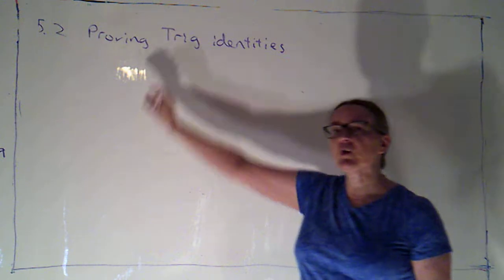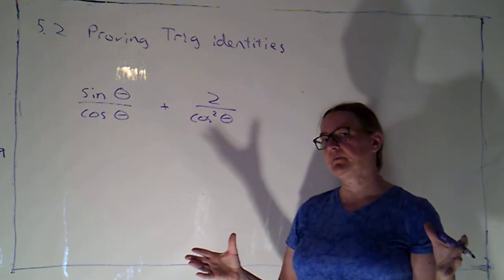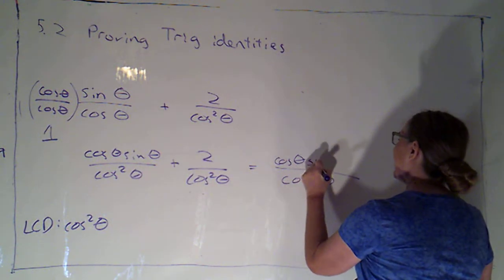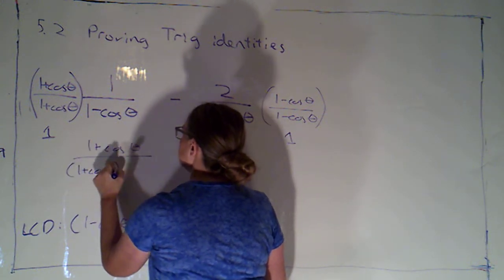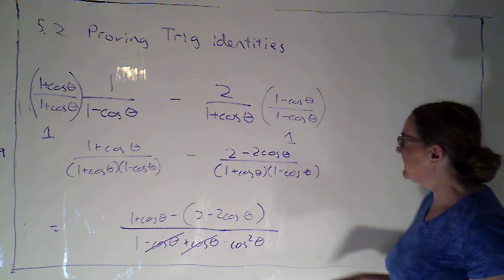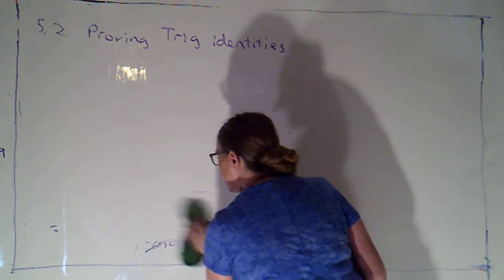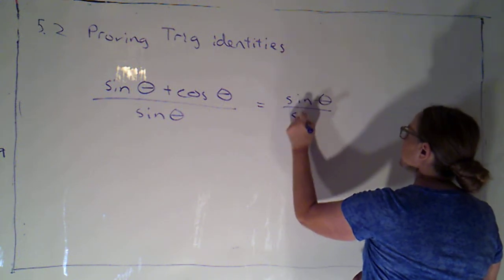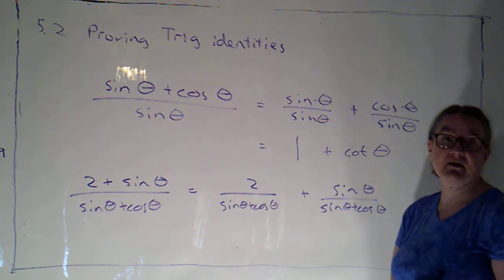Trig 5 2 part 1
We review some algebra skills that will help us to prove trig identities:  adding fractions and distributing division to break a big fraction into smaller pieces.